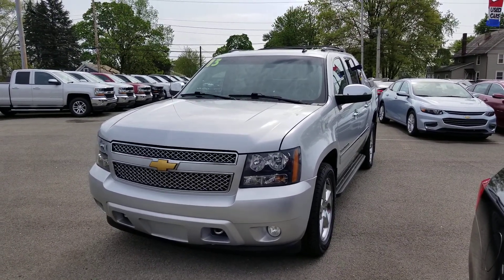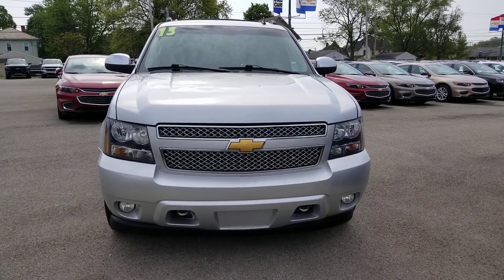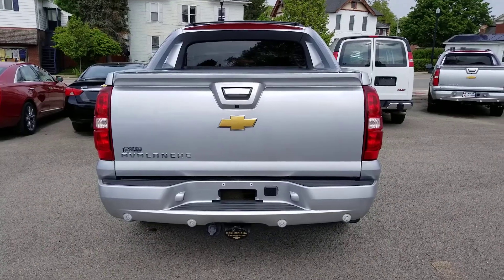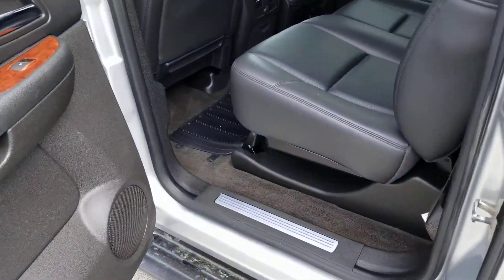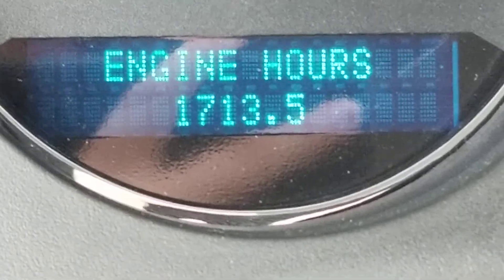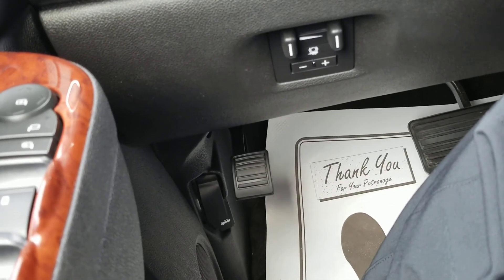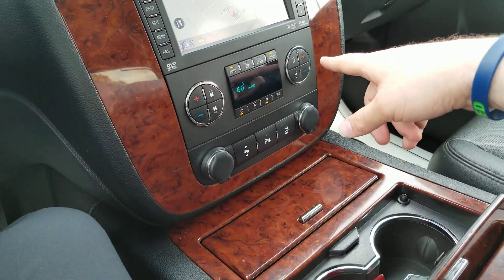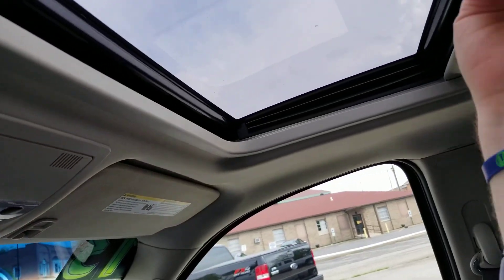2014 Chevrolet Avalanche LTZ for Bruno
2014 Chevrolet Avalanche LTZ for Bruno.  See what Wayne's Cadillac customers are saying